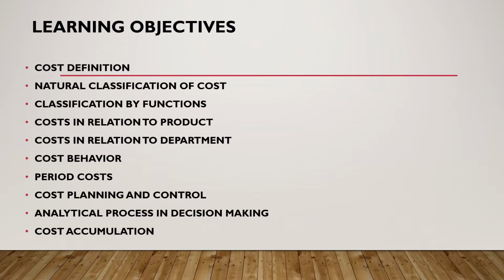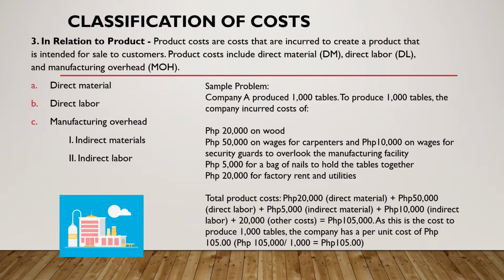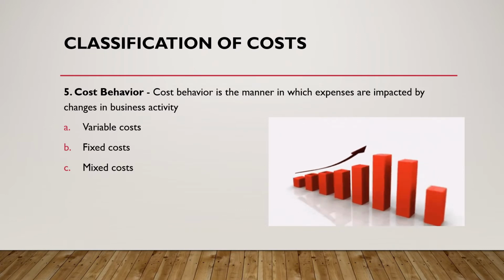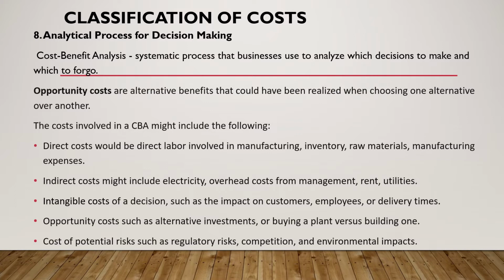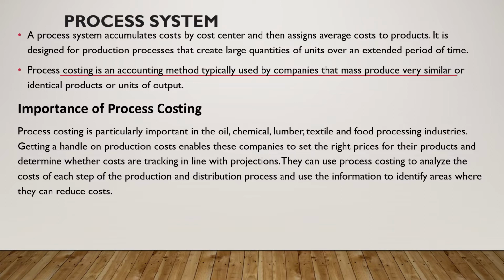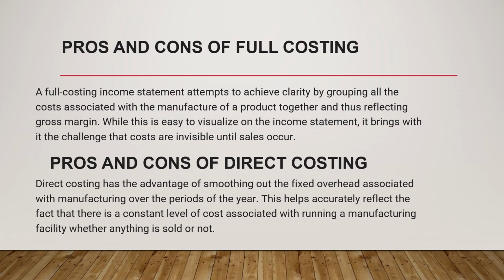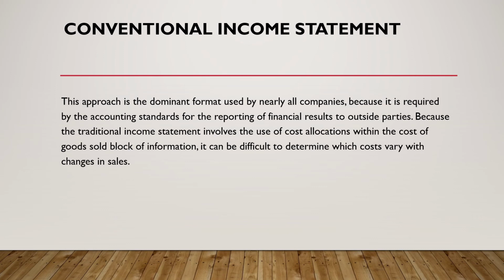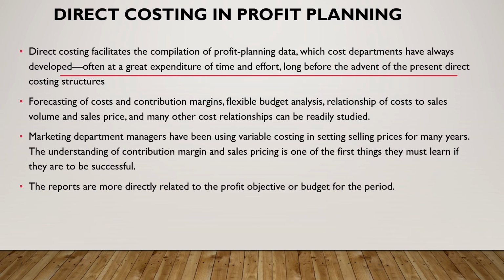Costs and cost control